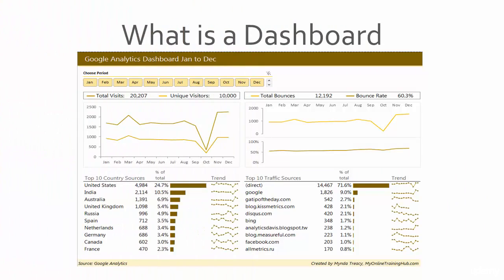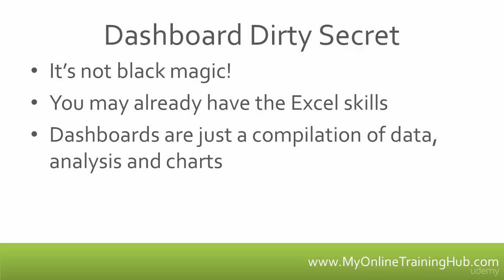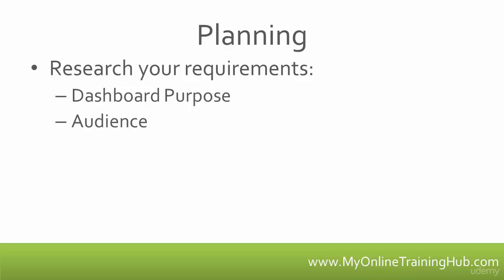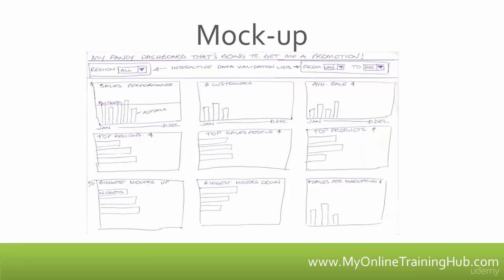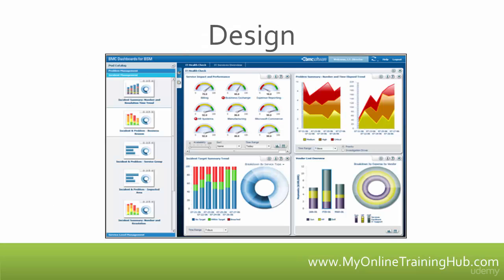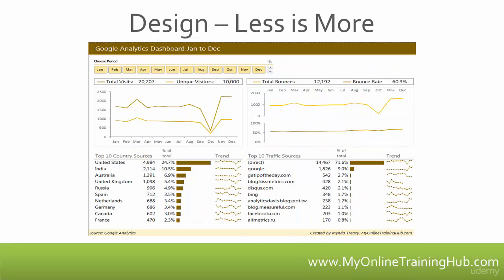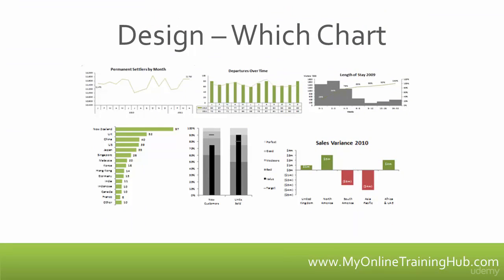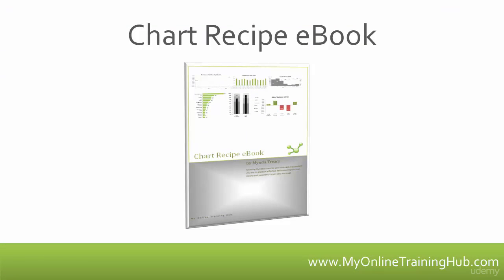How to make excel Dash board lacture-2 2021 | udumy free course | free cources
hi for complete course open the channel and go to playlist
In this video you will learn how to create an interactive Excel  dashboard from scratch using the built in Excel tools. No add-ins or Macros. Just plain Excel. Applies to Excel 2007 onward for Windows & Excel 2016 onward for Mac.